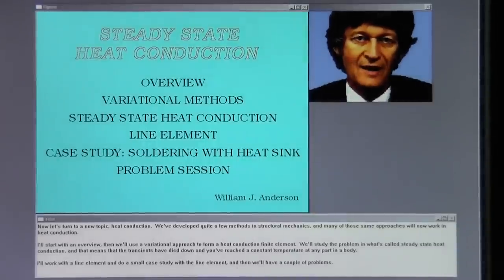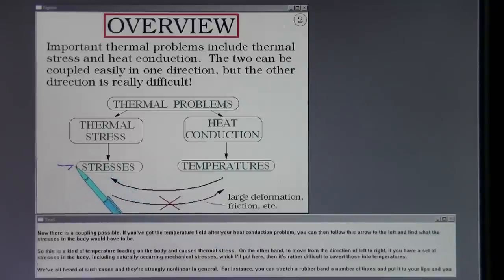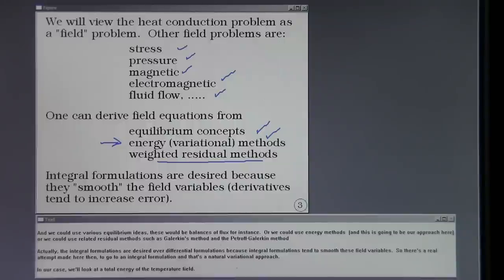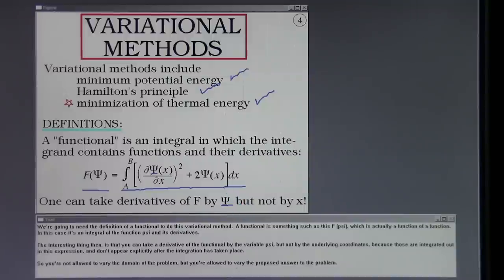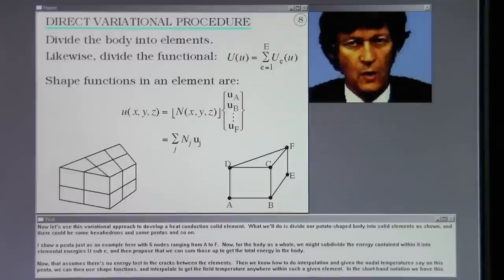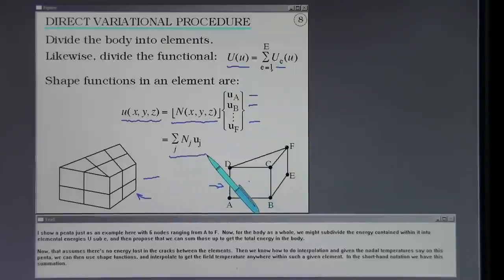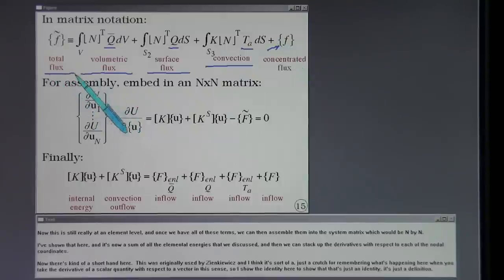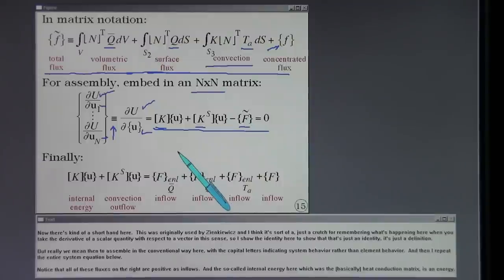FEA. Heat Conduction. Lecture 28.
Steady-state heat conduction solved by finite element methods.